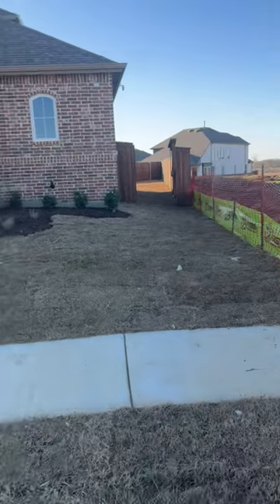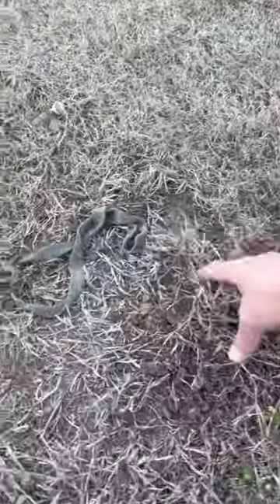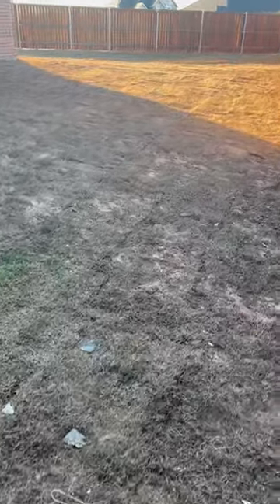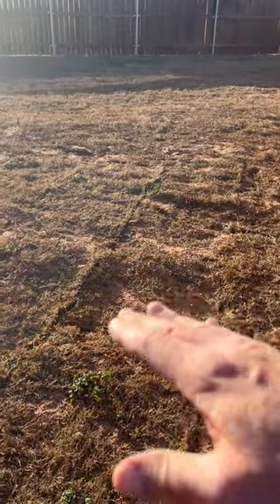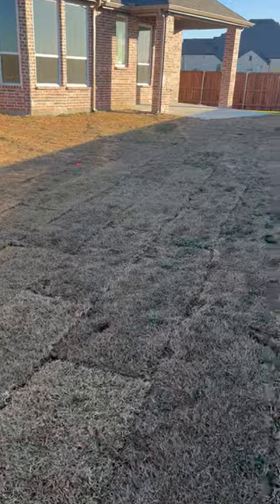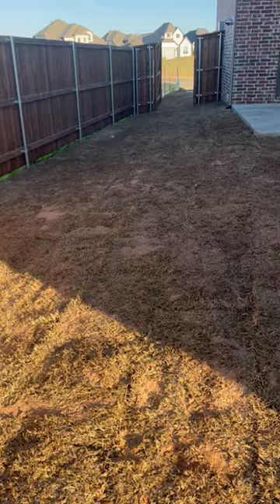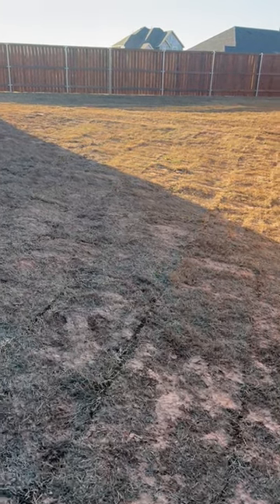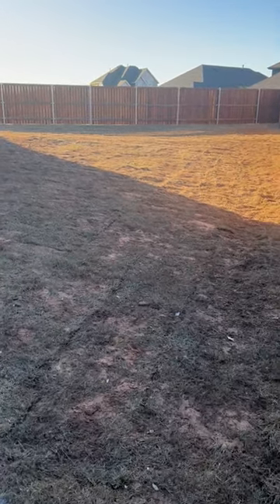Don't TRUST Builder Grade Grass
This builder-grade grass may look healthy at first, but beneath the surface, we ran into a pile of problems!